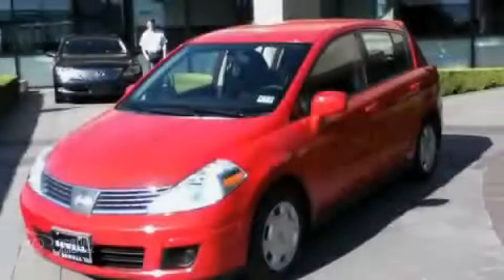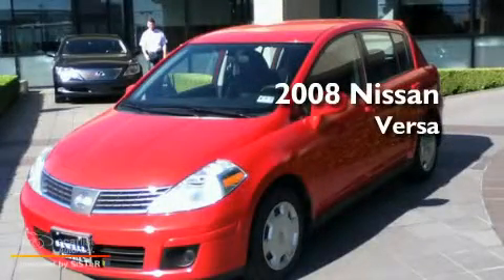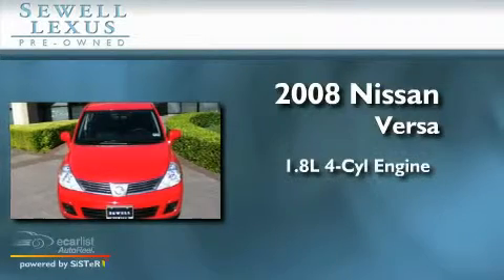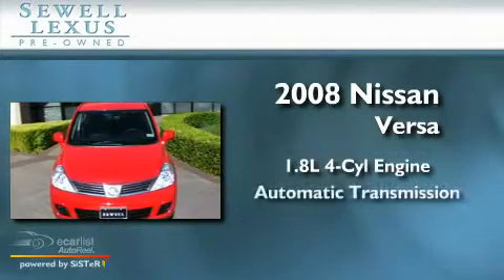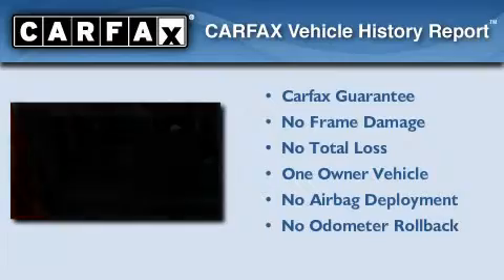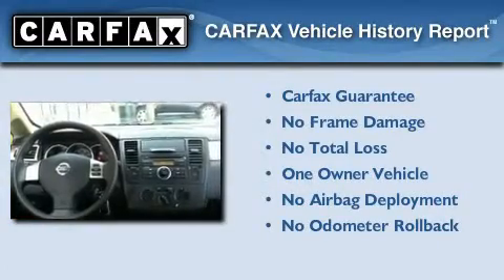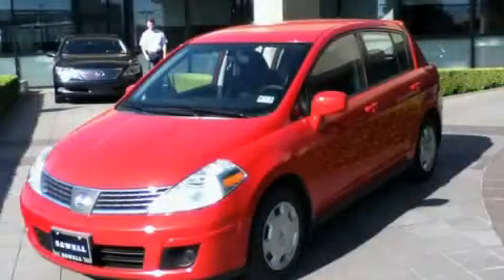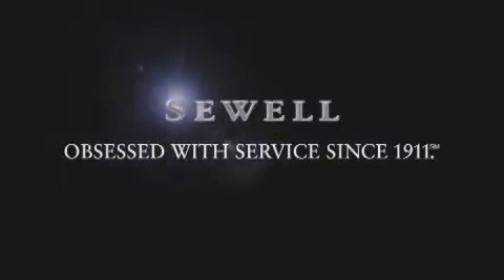2008 Nissan Versa Fort Worth TX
Year : 2008

 Make : Nissan

 Model : Versa

 Engine : 1.8L DOHC CVTCS I4 engine

 Trans . : Automatic

 Exterior : Red

 Miles : 18,870

 Interior : Black

 6211 Lemmon Ave

 Mission

 Values

 2008 Nissan Versa Dallas TX